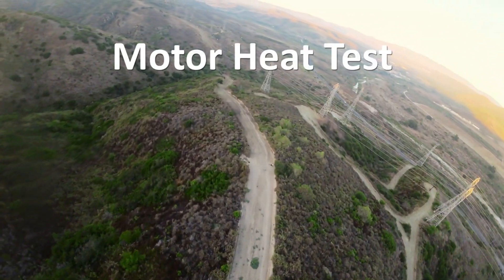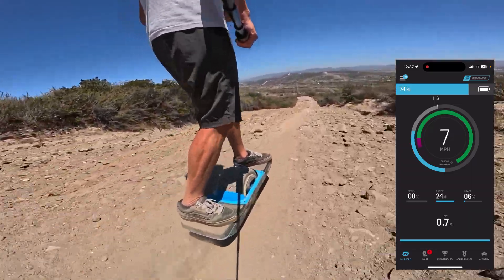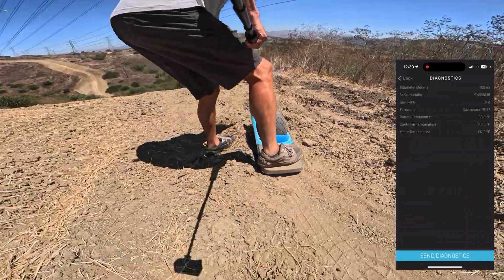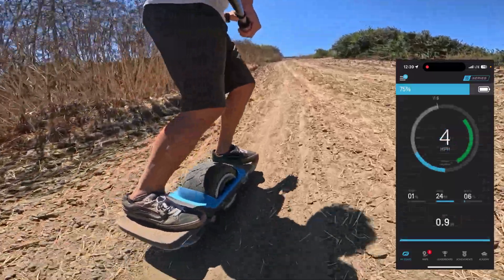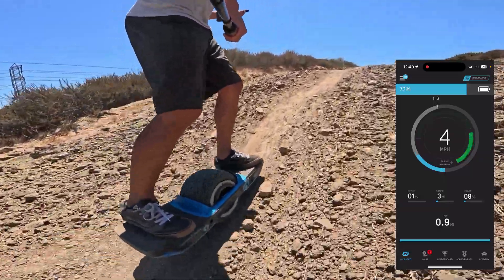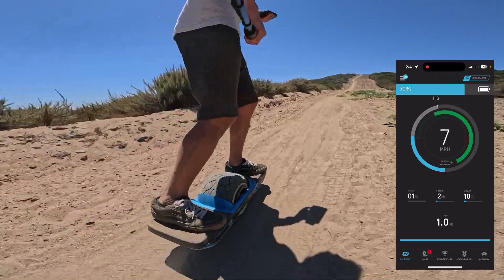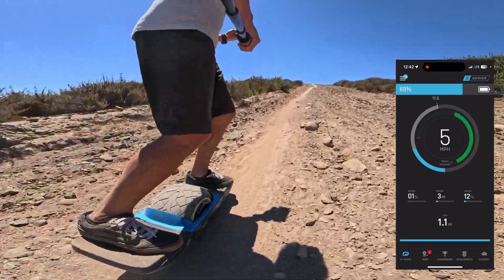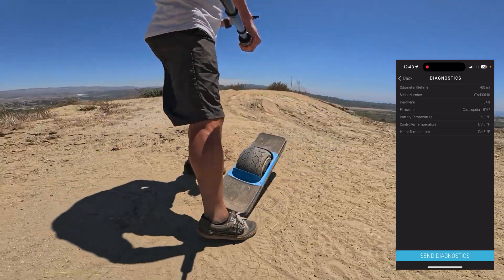Bring the Heat - Part 3: Onewheel GTS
Onewheel Motor Thermals: Putting the ONEWHEEL GT-S Series to the test on my torture hill!
Will it overheat???